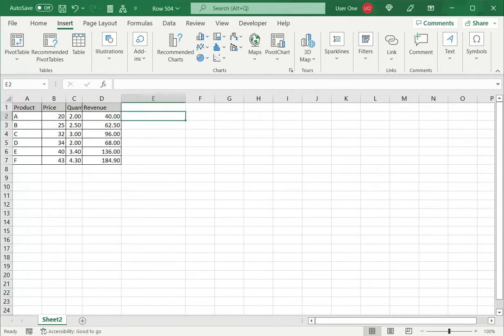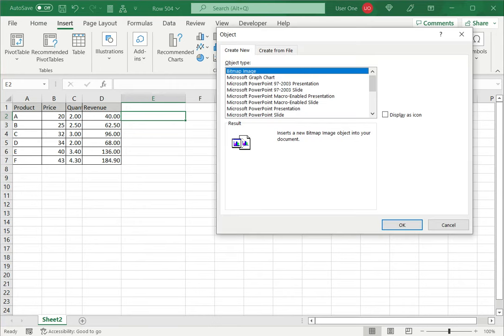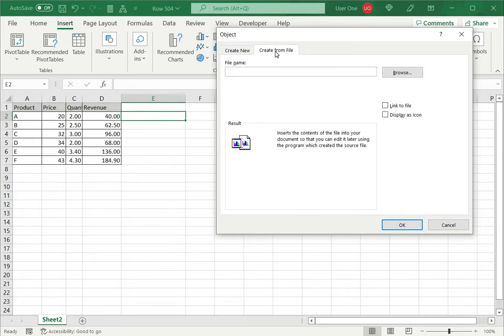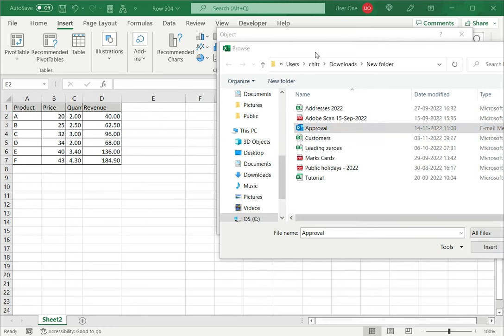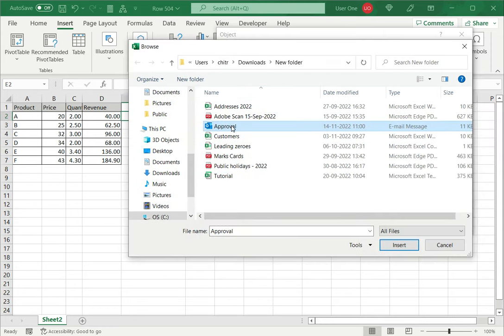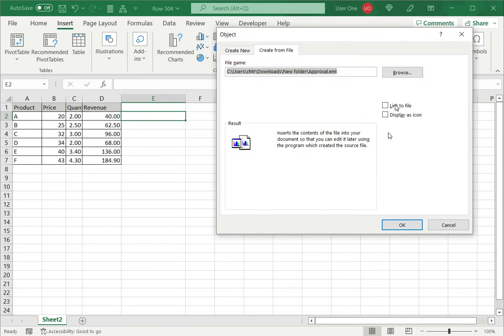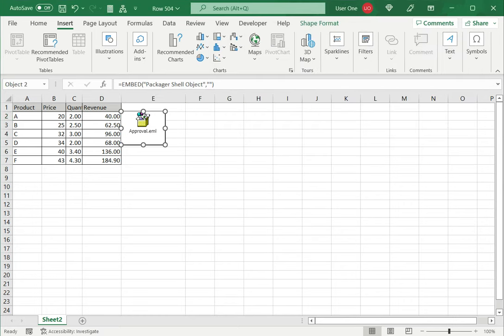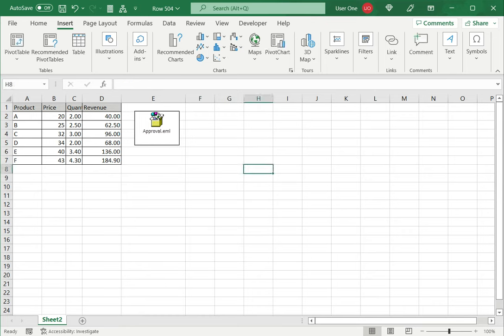How to insert an email into Excel